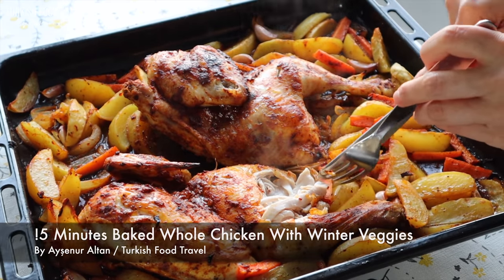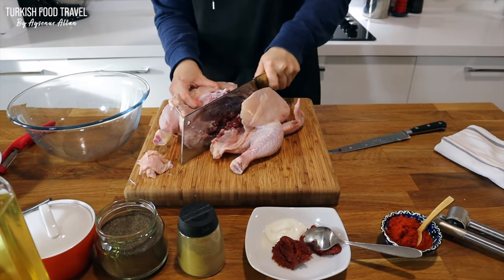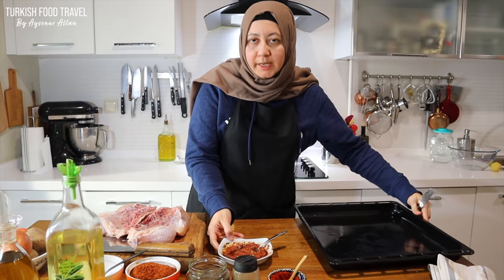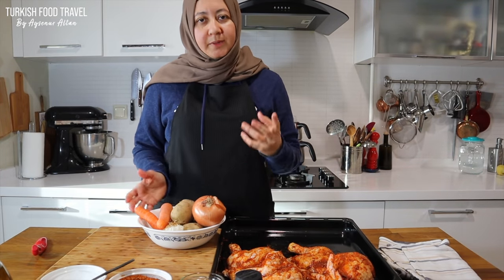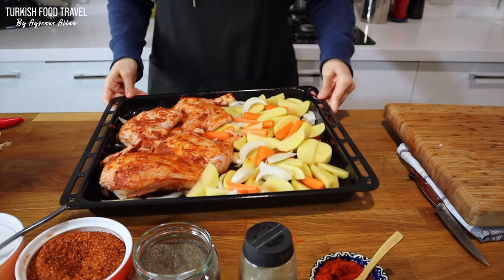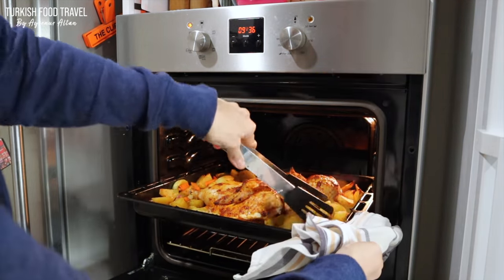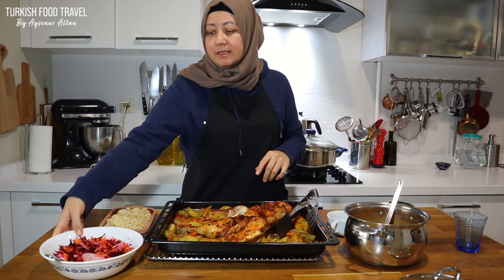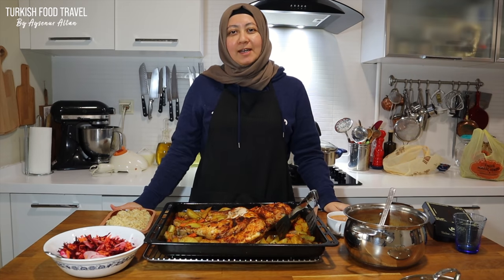I Will Always Roast Whole Chicken This Way From Now On! 🤩 Happy New Year #2022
Roasting whole chicken this way makes everything easy and delicious! Happy new year! 🎈
1 whole chicken
1 tbsp each tomato and red pepper paste
1 tbsp yogurt
1 tsp each paprika, red pepper flakes, black pepper, and salt
3-4 tbsp olive oil
4 cloves of garlic
For the veggies:
4-5 potatoes, 1 onion, 2 carrots
1/2 tsp paprika, red pepper flakes, black pepper, salt, and olive oil
optionally you can cover the top of the chicken with baking paper for 30 minutes.

Thank you for supporting me with a cup of coffee or buy me a ticket